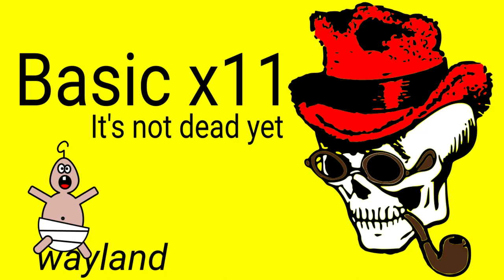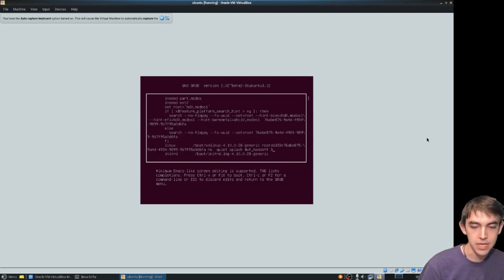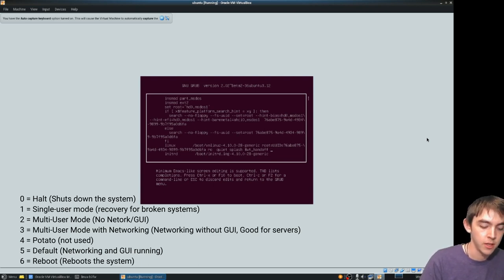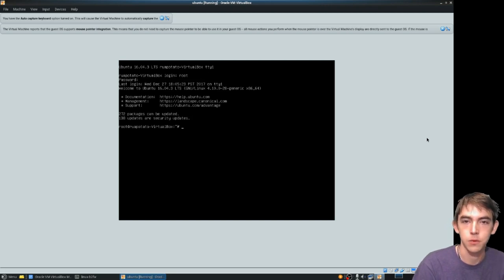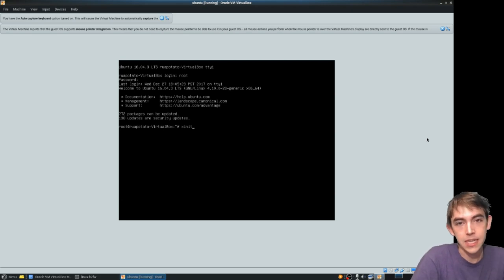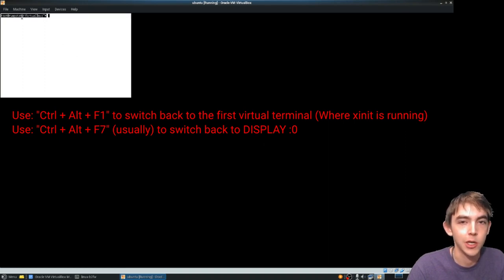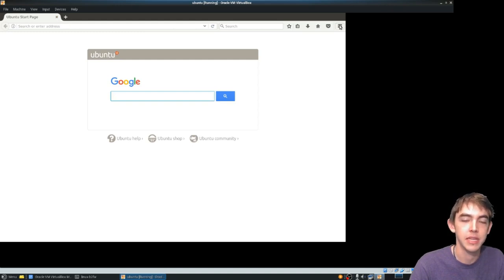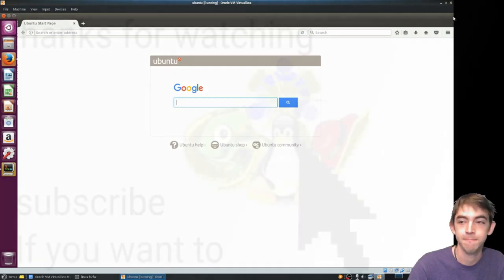Basic x11 (Linux GUI)...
A quick look at using x11/xinit manually.